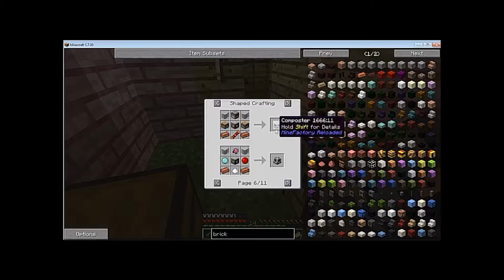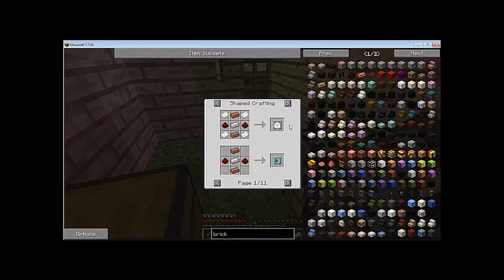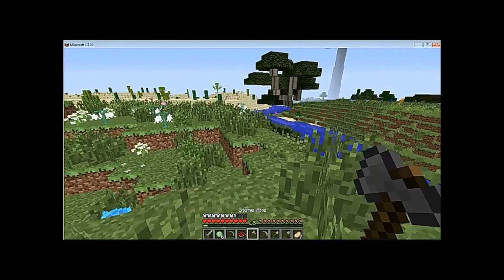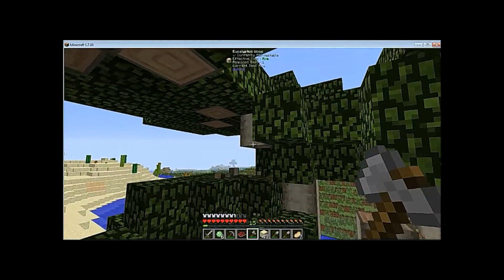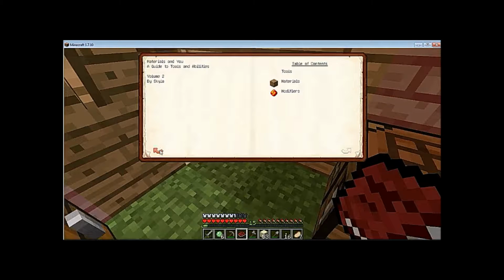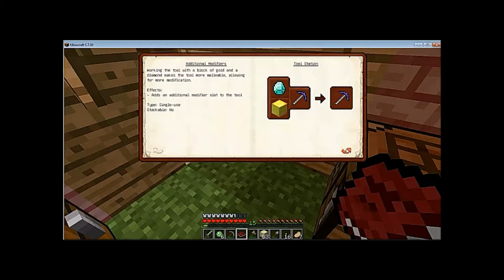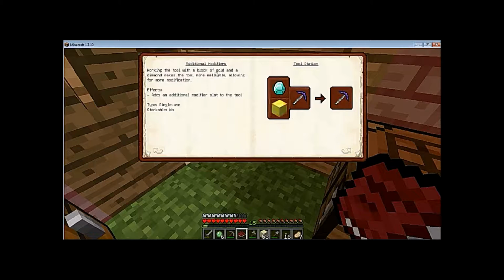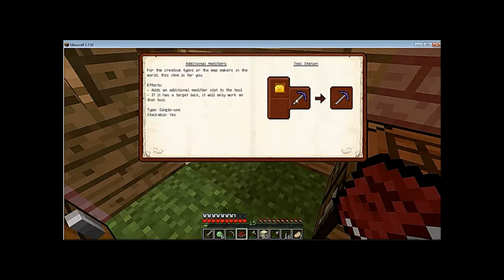Minecraft Feed the Beast: Infinity Evolved – Episode 3 (3/3)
In this Let's Play of Minecraft, I will be playing with Feed the Beast: Infinity Evolved. For those of you who do not know, Feed the Beast is a series of modpacks for Minecraft. The mods in them are all able to be installed individually via Forge, and the modpacks, so far as I know, are all very large.

Purists beware: Though I will be playing on Normal difficulty, I will also use console commands to make it so that I can keep my inventory upon death and so that creepers and their ilk cannot mess up the world in any way, either through exploding, moving blocks, or unnecessarily opening and closing doors repeatedly (YOU'RE GONNA LET THE ZOMBIES IN, YOU STUPID VILLAGERS!).